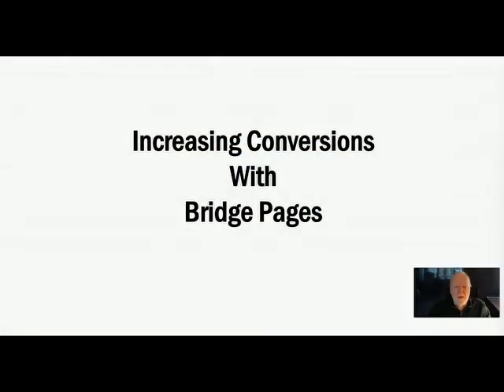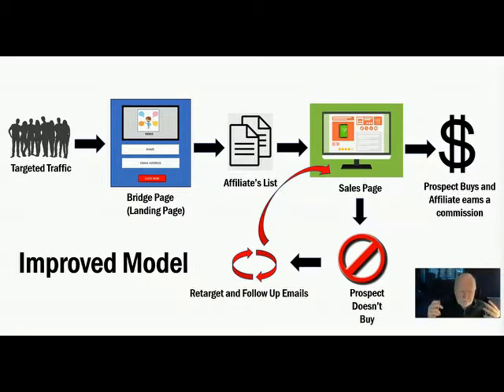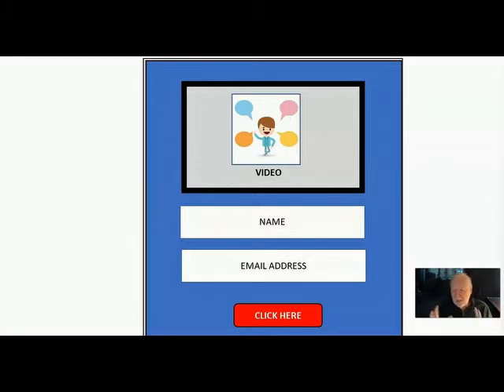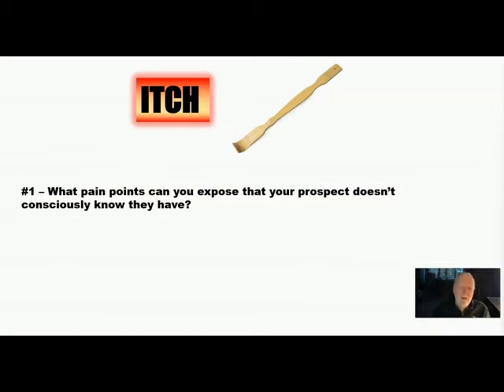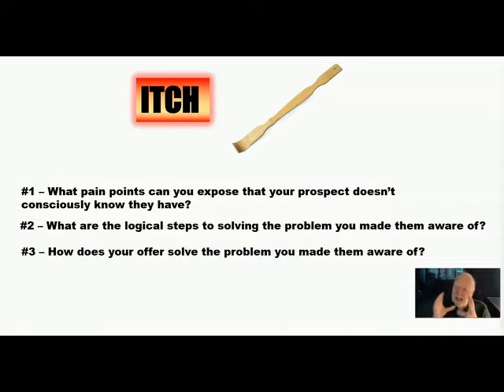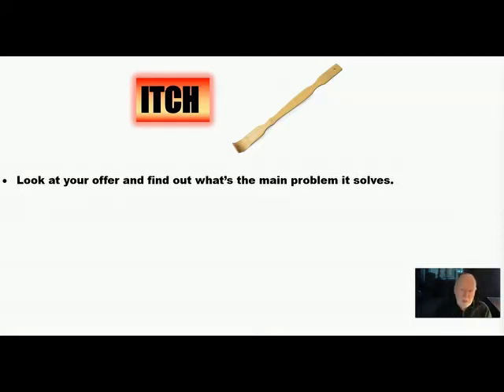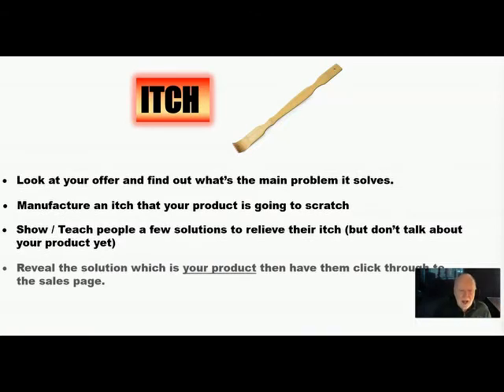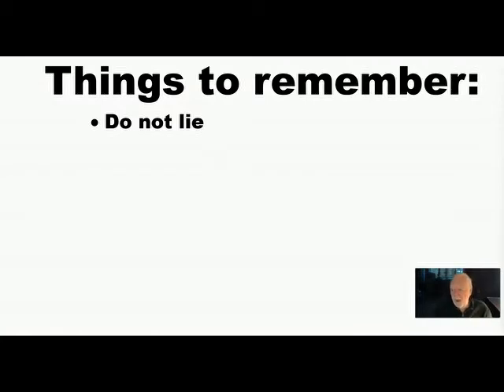Increasing Conversions with Bridge Pages in 2022!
You can get higher conversion rates using a simple strategy called a Bridge Page. How?

Create an itch and sell the scratcher!

What you want to do is create some kind of article on a blog site or a video talking about the problem these people are having and your job is to exploit the problem as if you were exposing the Watergate Scandal! Here are a couple of questions you need to ask, and answer, before you create your bridge.

Keep in mind that I link these companies and their products because of their quality and not because of the commission I may receive from your purchases. The decision is yours, and whether or not you decide to buy something is completely up to you. Also, please be advised that income and results shown or discussed are extraordinary and not intended to serve as guarantees. In fact, as stipulated by law, I cannot and do not make any guarantees about your ability to get results or earn any money with our ideas, information, tools, strategies, courses, or training materials. I don’t know you and, besides, your results in life are up to you. Agreed? I just want to help you by giving great content, direction, and strategies that worked well for me and my students and that I believe can move you forward. I feel transparency is important and I hold myself (and you) to a high standard of integrity. Thanks for stopping by. I hope this training and content brings you a lot of value.